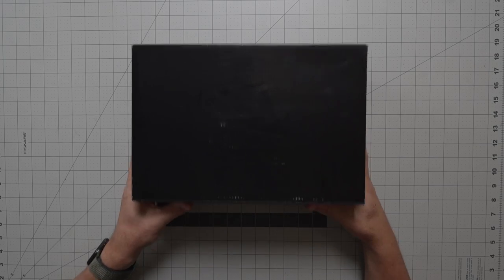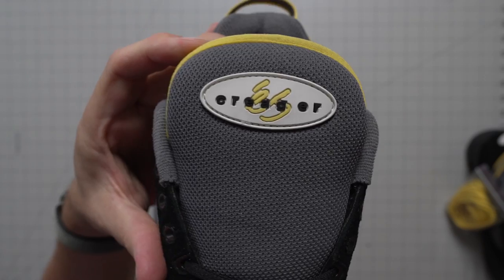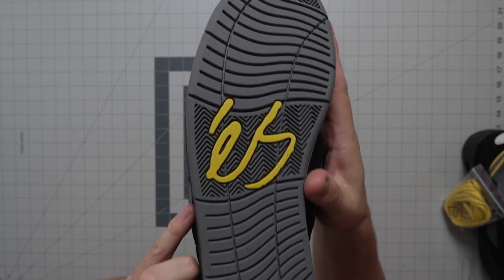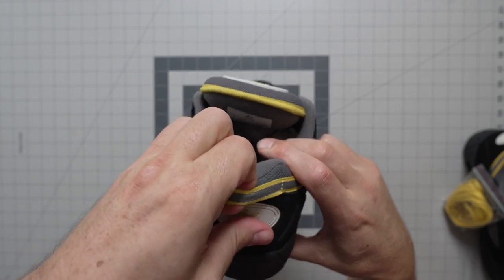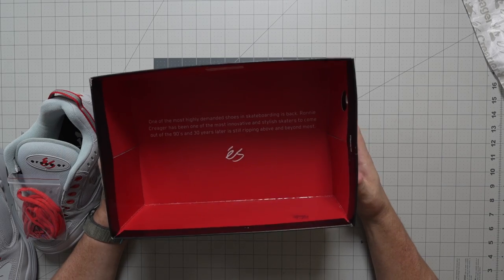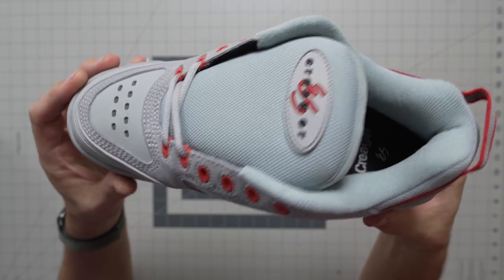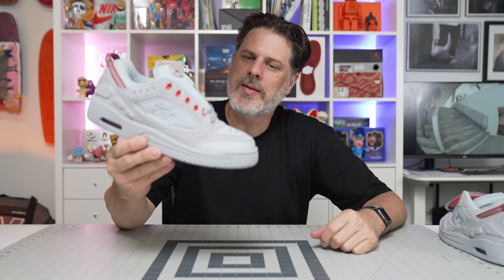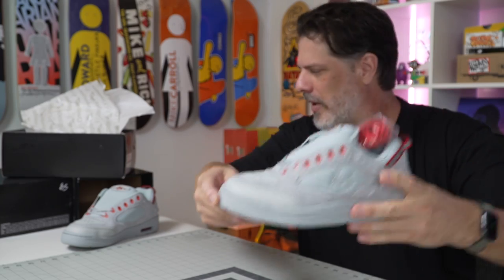eS Footwear Ronnie Creager | Blast From the Past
00:00 intro
00:30 box details
01:30 Black Colorway
06:00 Grey Colorway
10:30 size Info
12:00 outro